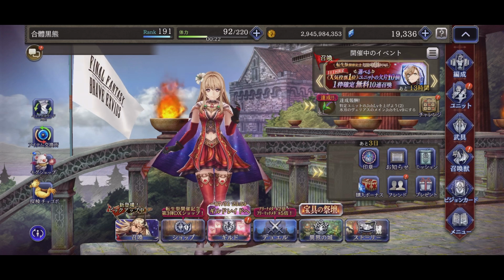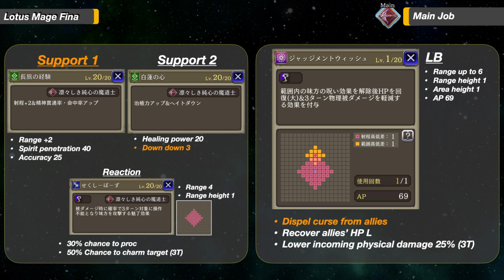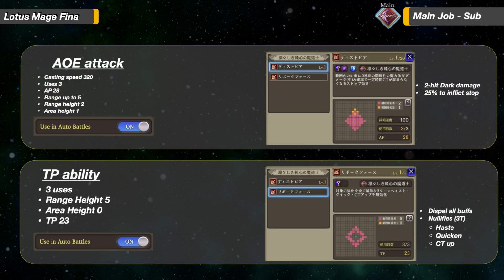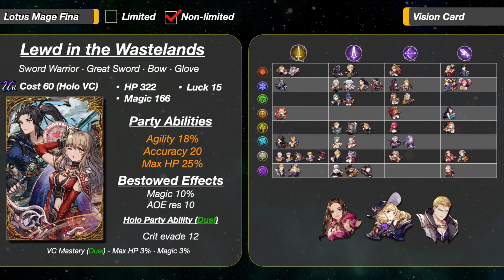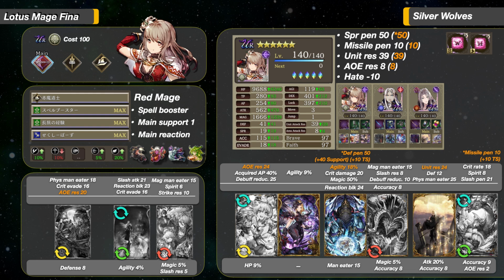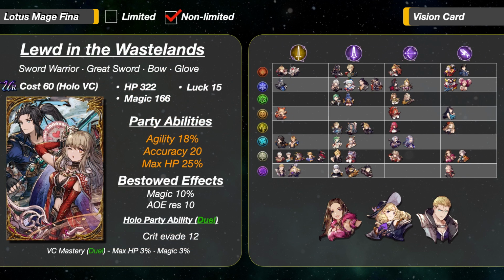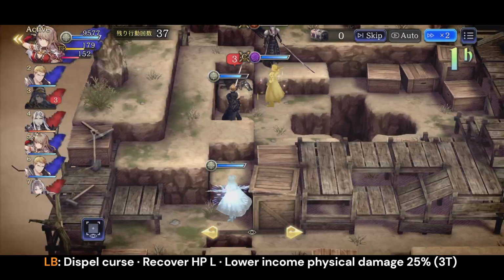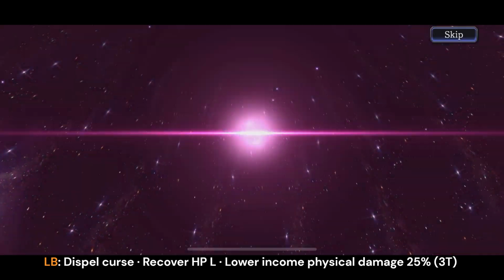Lotus Mage Fina 140 builds · showcase · Lewd in the Wastelands VC - WOTV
Lotus Mage Fina review & showcase, plus detail info on Lewd in the Wastelands VC.   Going over her kit, equipments and buffing order.  Showing off a couple sample teams and sample matches.

BMG:@noiseless_world

0:00 intro
0:22 Basic info
00:42 Main Kit highlights
05:44 Sub jobs
07:40 Lewd in the Wastelands VC
08:42 Truststone, Equipments & Espers
09:43 Weapons & hate value
10:35 Sample teams
12:43 Final thoughts
14:08 V Sephiroth & Shurecca
17:29 V Wind mixed fire